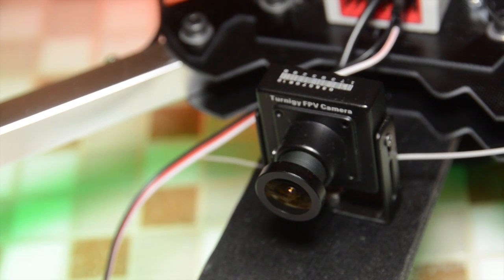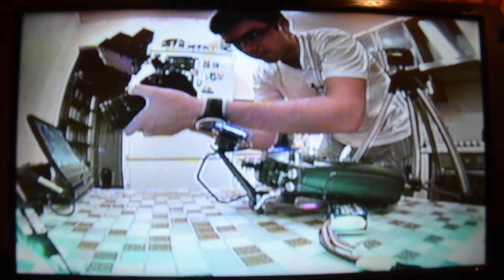Hobbyking X666 quadcopter final update before flight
naza main unit x1 $230
power distribution board x1 $4
1m led strips x2 $4 each
4s 8Ah battery x1 $56
bullet connectors for escs $2
bought in local stores:
APC12x3,8SF and SFP props x4 $9 each
JST connectors with wires X10 $4 total
some estra m3x6 and m3x9 screws $2 total
zip ties, black paint, plywood (6 or 8 mm)- already had
additional equipment I already had:
Fatshark Predator goggles
Turnigy 9x with frsky twoway module and external data display
Total: $1065+about$100-$160 in shipping costs from China and USA to Russia, which means almost 2 times less for USA residents.